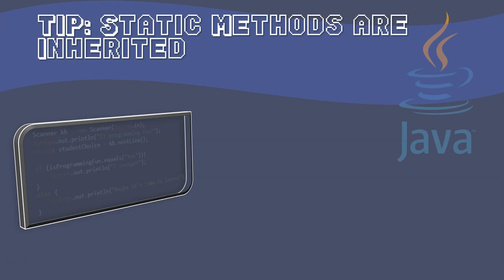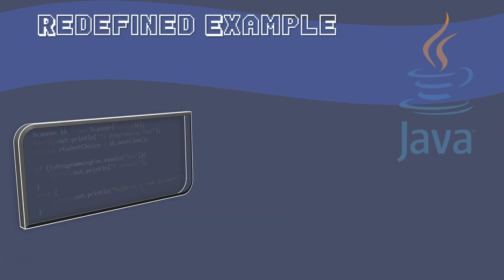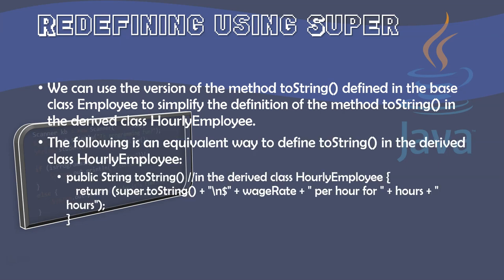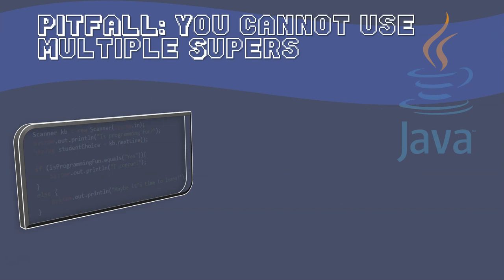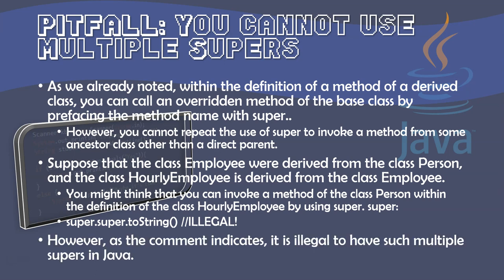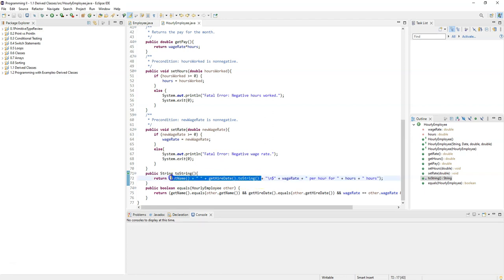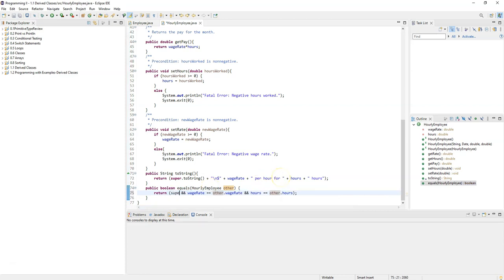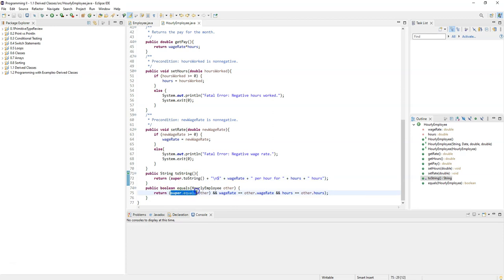1.8 Redefining Base Methods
Using inheritance to redefine methods from our base class.